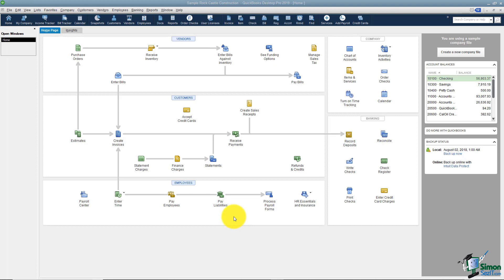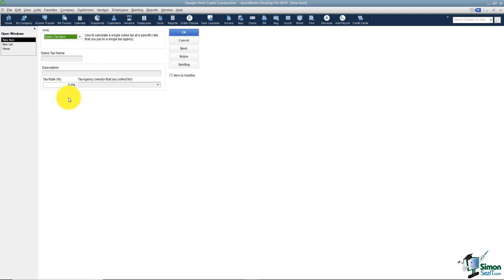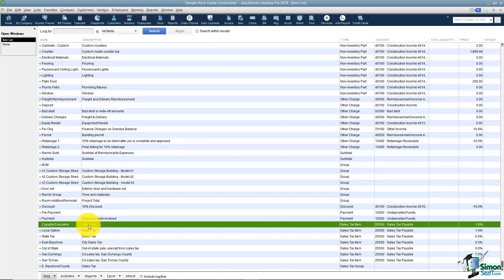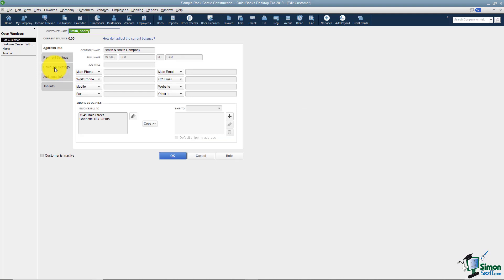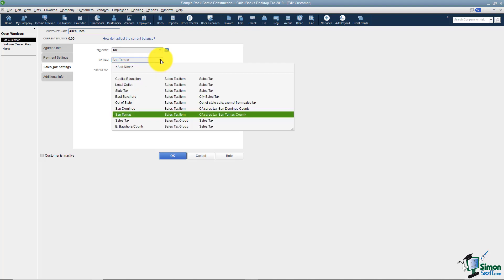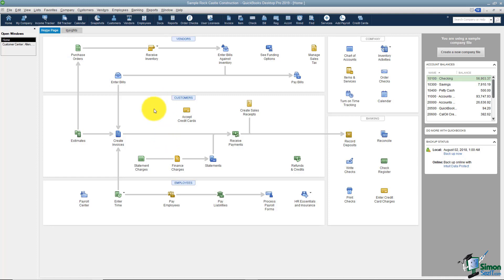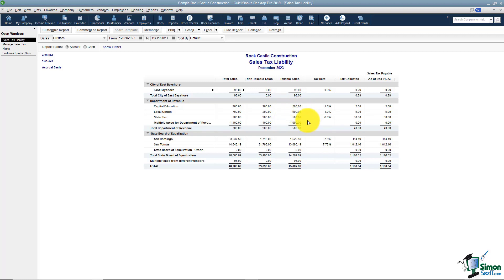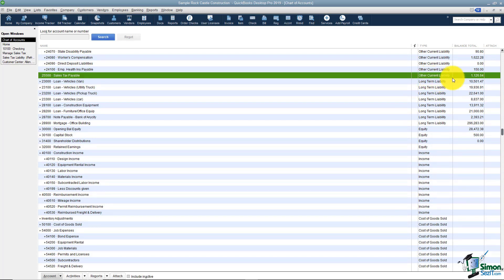How to Set Up and Pay Sales Tax in QuickBooks 2019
During this QuickBooks 2019 training tutorial video, we will begin discussing about working with sales tax. We will demonstrate how to setup your sales tax items and help you decide which customers are taxable or not and whether each item is subject to tax or not. We will continue on working with sales tax. We will show you how to run the sales tax report and how to pay it.